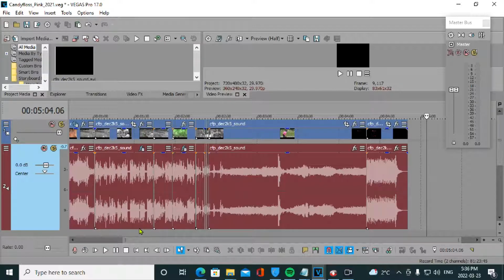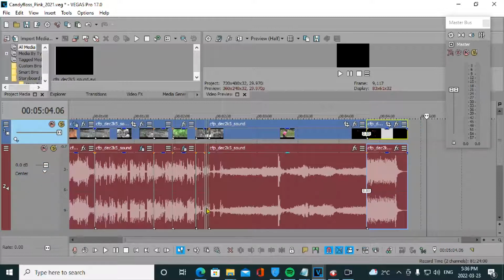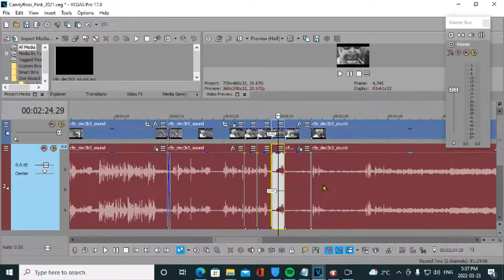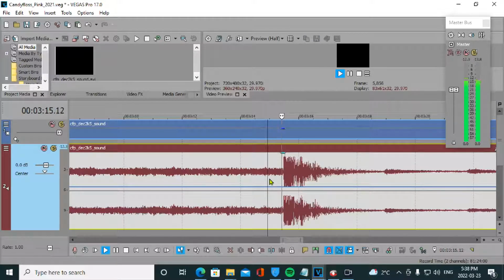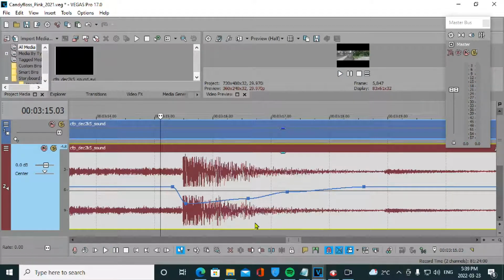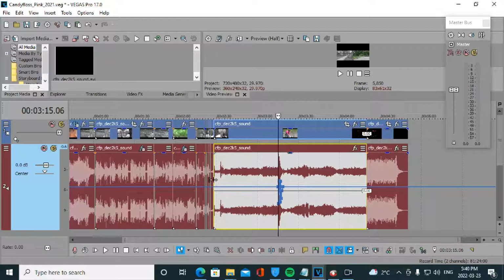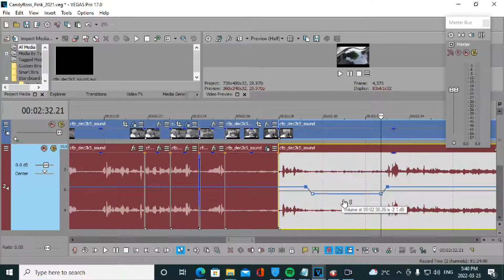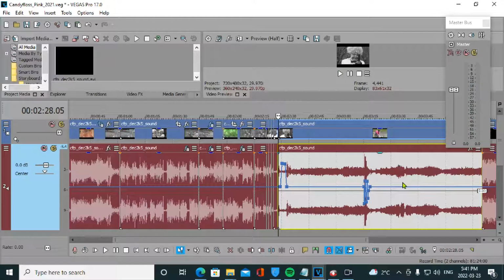How To Use Volume Automation with Vegas Pro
In Vegas Pro 17 (works with other versions), this is the best way to adjust the volume of discreet sections of your soundtrack (I mention 'cricket' sounds at one point, but I meant birds). Thanks ArtCoda for suggesting this topic!